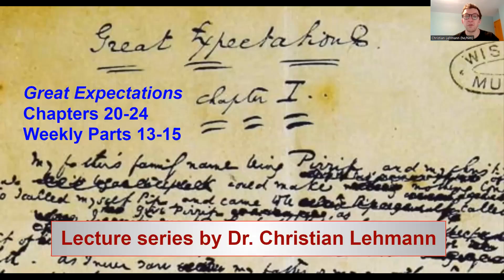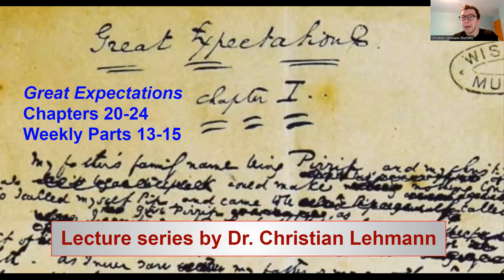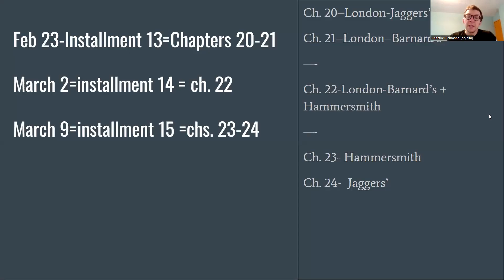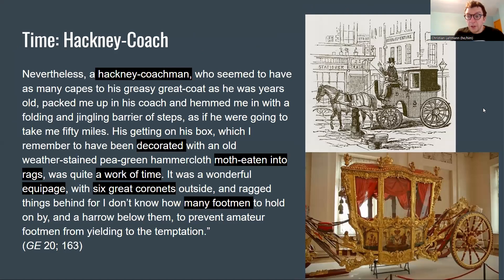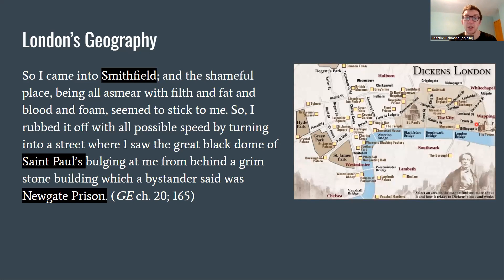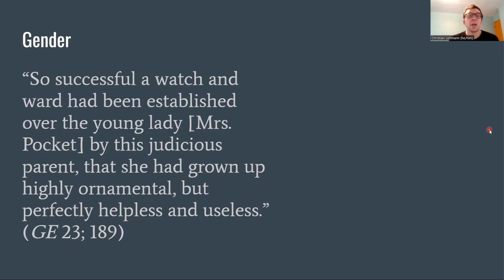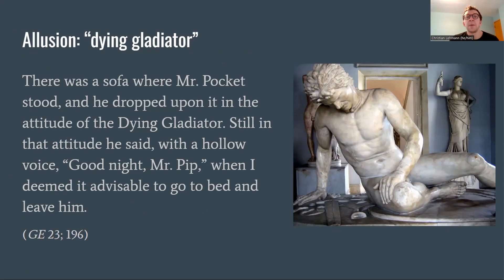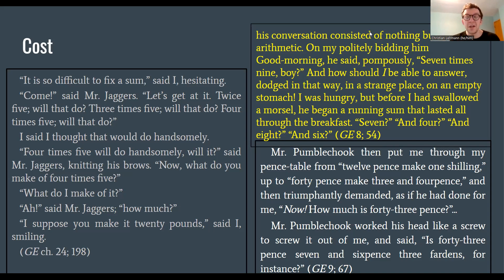Lecture: Great Expectations chapters 20-24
In this video lecture on Charles Dickens' Great Expectations, Pip arrives in London. I discuss issues of class, empire, and gender.